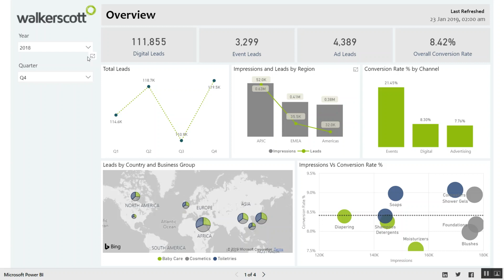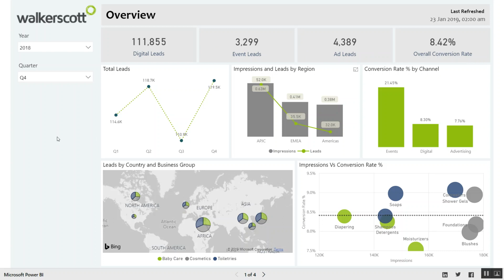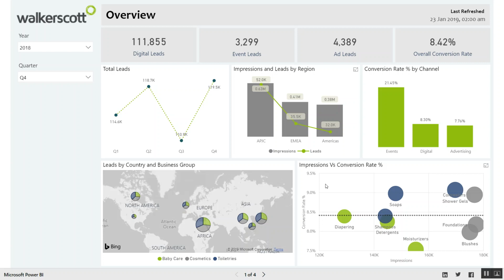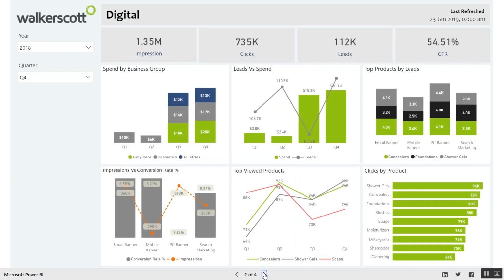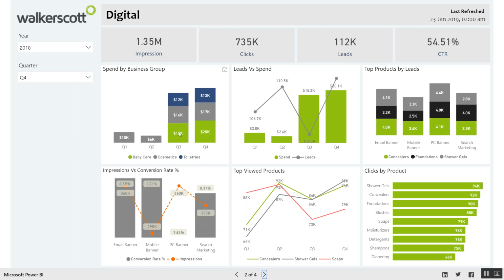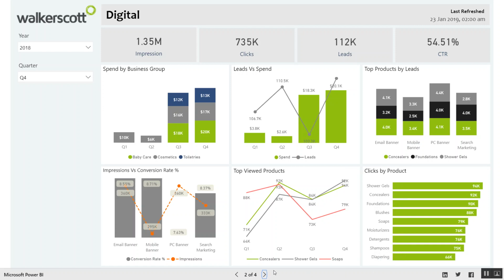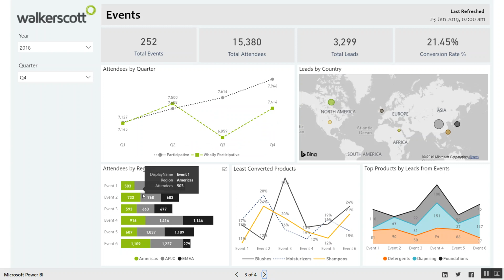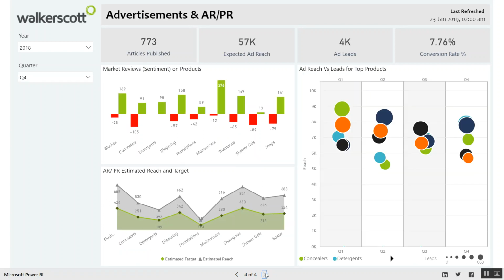Marketing Analytics - Optimize your marketing effectiveness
This solution is designed to enable marketing managers to easily analyse their online and offline marketing effectiveness in a sophisticated manner. It is customized for a global FMCG company but can be branded or configured to your specific industry, function and team structure.

Identify problem areas and devise effective and targeted interventions through:

- Understanding impression and lead trends and patterns across regions, business groups via all online and offline marketing channels
- Analysing conversion rate marketing funnel metrics at an overall and detailed levels
- Identifying spend on and top/bottom performing products across each marketing funnel
- Estimating reach based on offline ads and AR/PR activities and analysing market sentiment across product categories

The solution comes with all the out-of-the-box functionalities within Power BI - ability to:

- Set up alerts to notify you when data in your reports changes beyond limits you set
- Connect to other relevant data sources and mash these together
- Transform data and add new metrics and reports / edit existing reports
- Perform adhoc analysis and dig deeper using the built-in analytics capabilities
- Collaborate on and share customized dashboards and interactive reports
- Keep data secure while giving user groups access to the insights they need